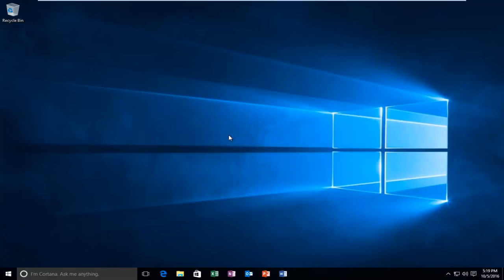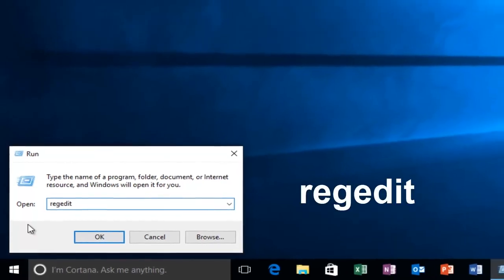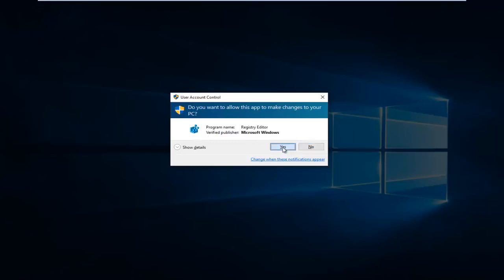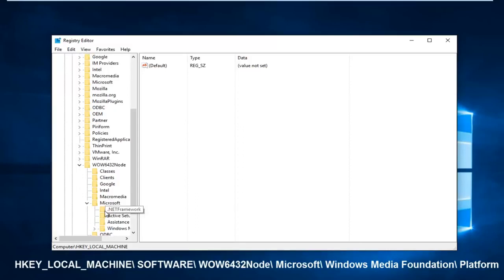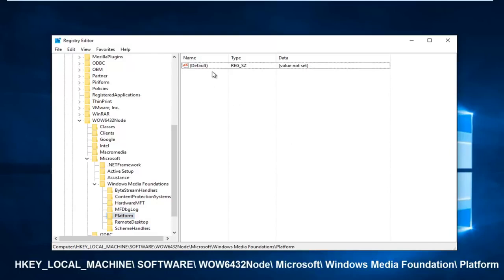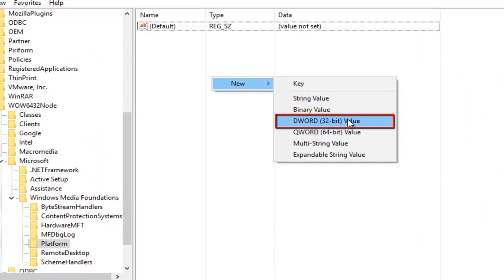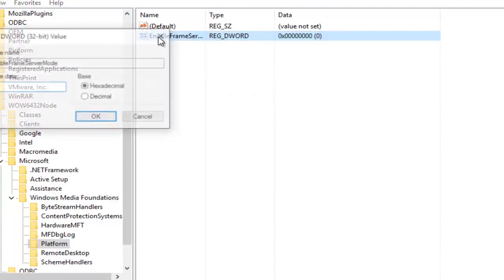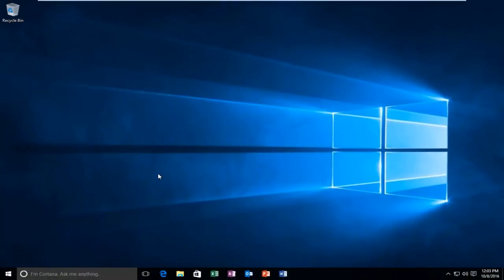Facebook Messenger Camera Not Working In Windows 10 FIX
Fix Camera / Webcam issues and problems in Windows 10.